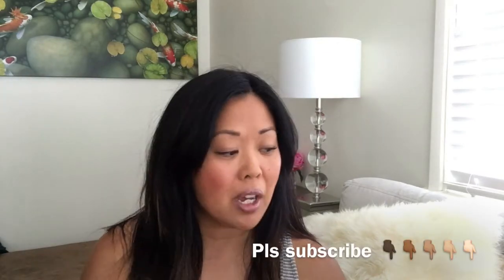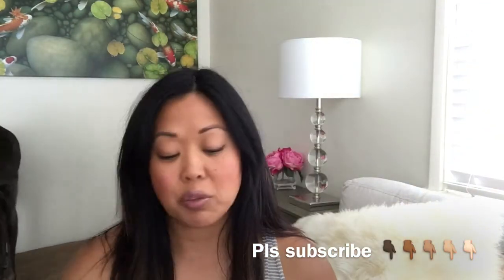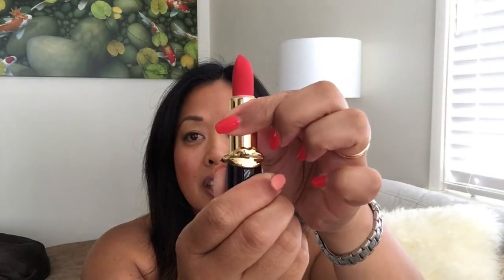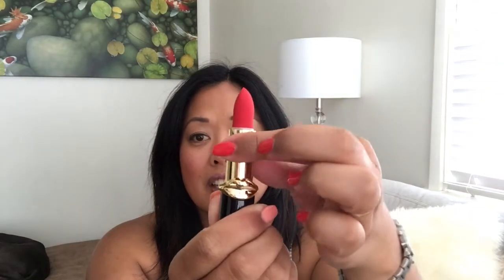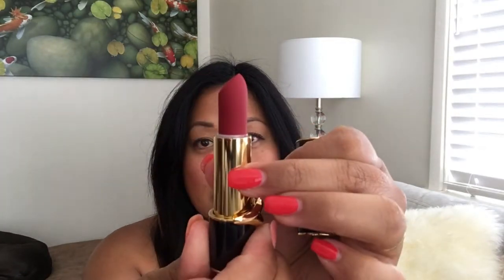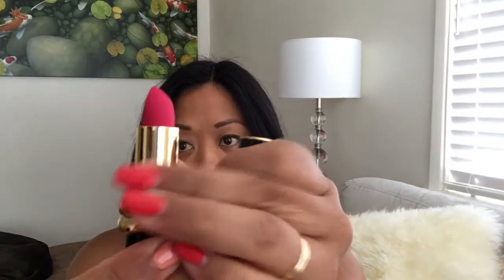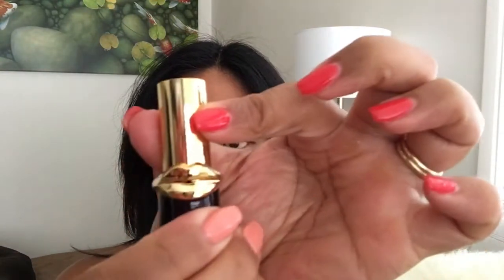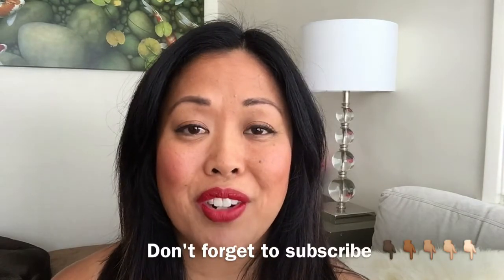MatteTrance Skin Show Trio by Pat McGrath | Lip Swatches and First Impressions 💄💋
I just got the Pat McGrath MatteTrance lipsticks in the mail. I will lip swatch them and give a first impression of them.

I'm a professional woman who's day job is outside sales in Los Angeles for a fortune 100 company. I films YouTube for fun and a creative outlet. It means a lot to me.

Thank you for taking the time to watch my video.

If you want to try LeTote